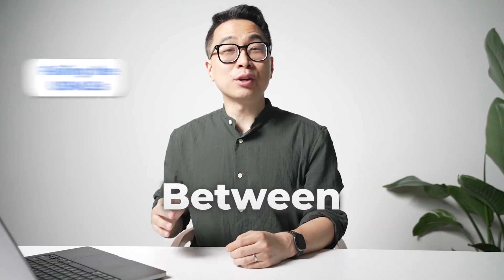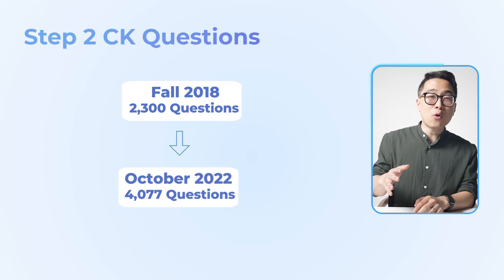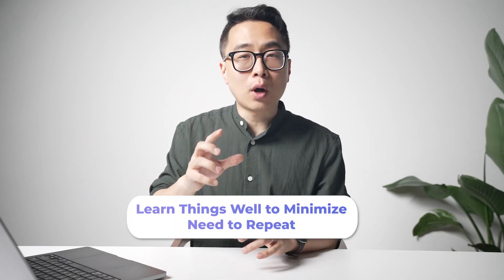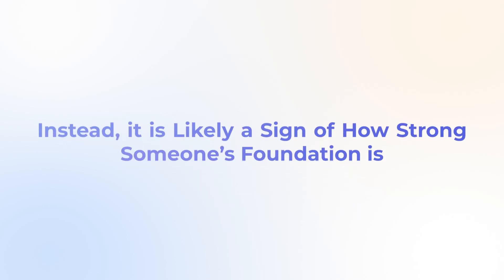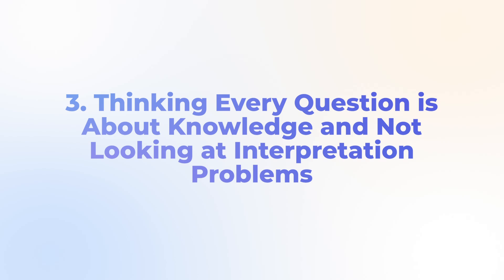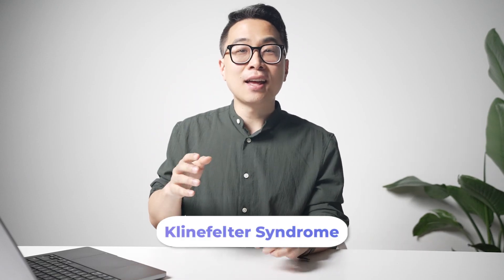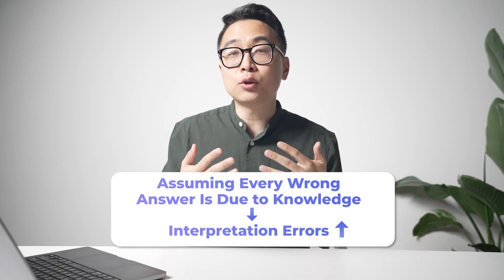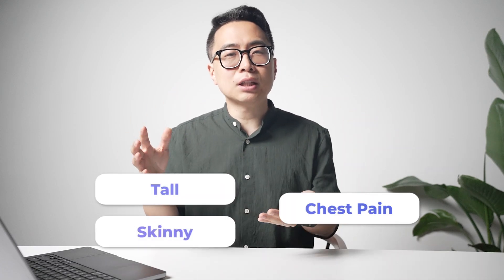Boost Your UWorld Score: Top 5 Mistakes to Avoid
Are you a medical student struggling to improve your UWorld scores despite putting in countless hours of studying for the USMLE Step 1? It's time to take a step back and examine whether you're making any of these common mistakes that could be hindering your progress in your USMLE preparation.

In this video, we'll reveal the top 5 mistakes med students often make when using UWorld for their USMLE Step 1 preparation and provide you with practical strategies to avoid them. From ineffective time management to neglecting key concepts, these pitfalls can significantly impact your performance on UWorld questions and, ultimately, your USMLE Step 1 and Step 2 CK prep.